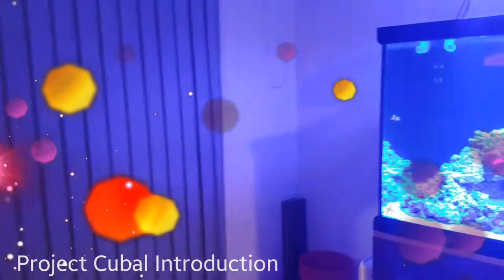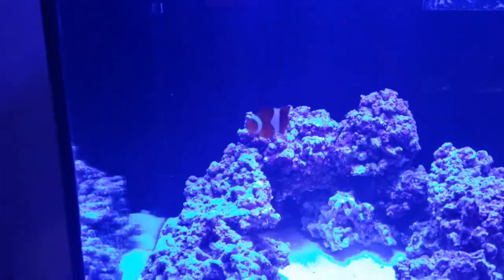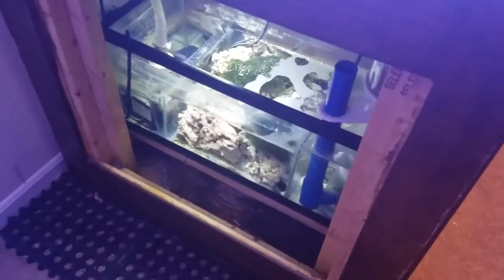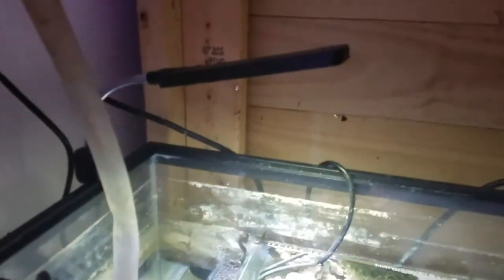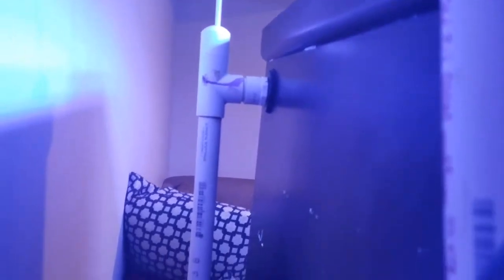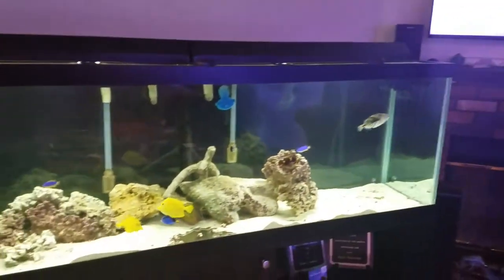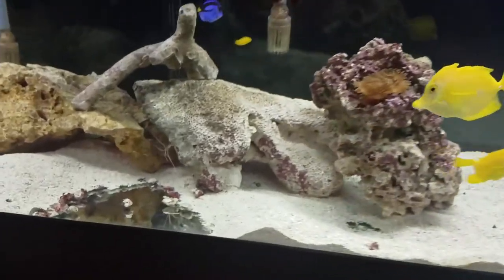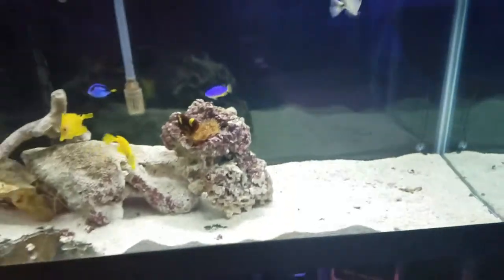Project Cubal 64 gallon Cube Reef w Aqueon 20g 2